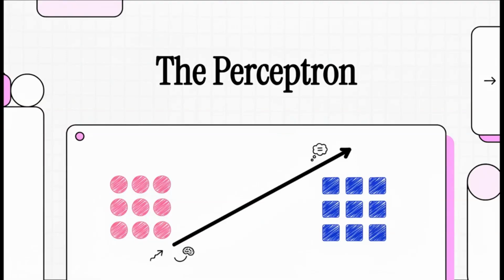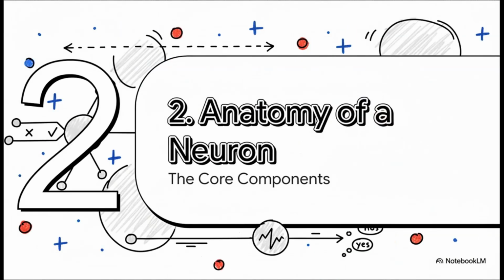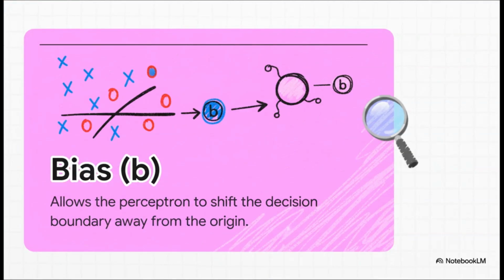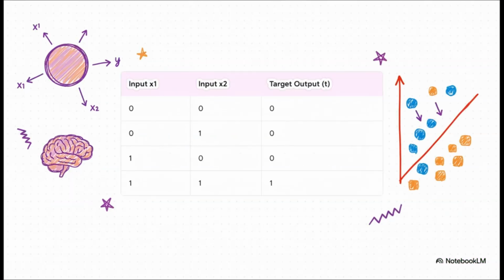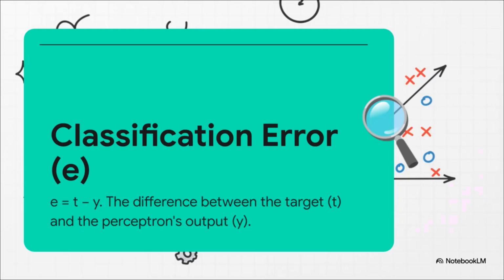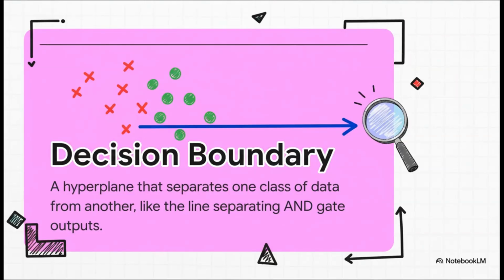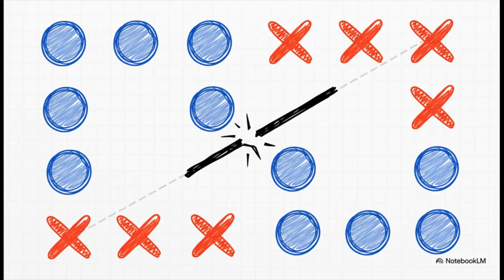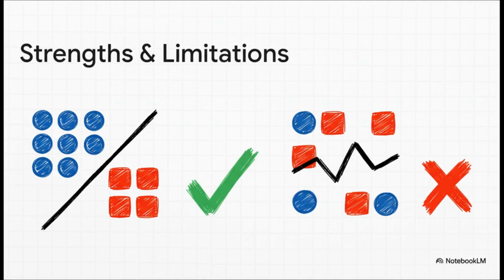Perceptron Model Explained Simply | Neural Network Basics for Beginners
In this video, I explain the Perceptron model, the basic building block of all neural networks.
You’ll learn what a perceptron is, how it makes decisions, and how it learns through weight adjustments and activation functions.
Perfect for beginners who want to understand the core intuition behind neural networks — without any coding!